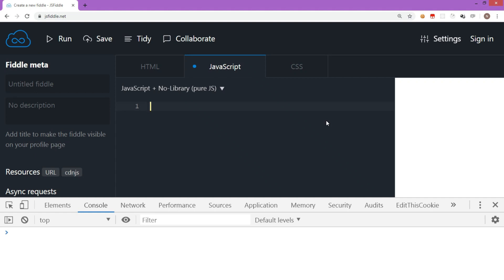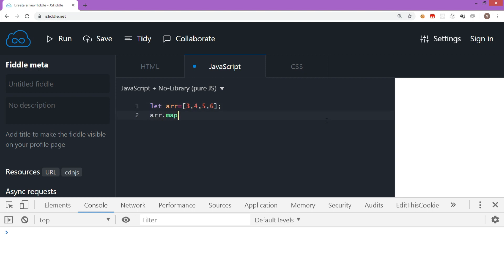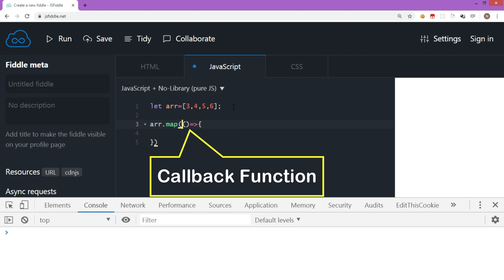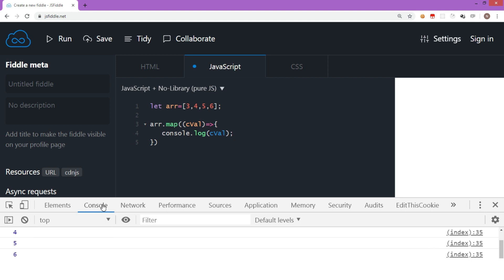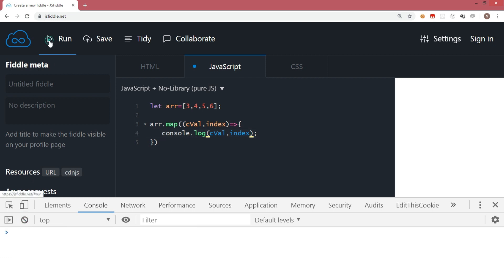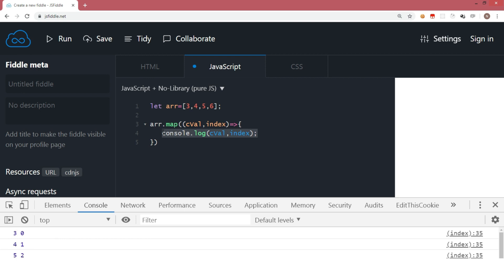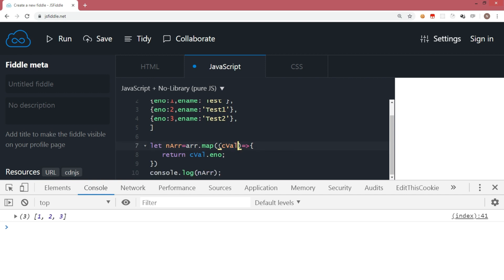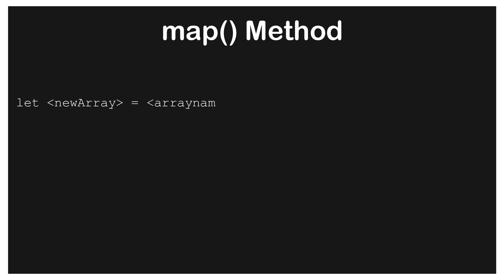JavaScript Tutorial #16 | Array.map method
Discussing map method of array in detail.